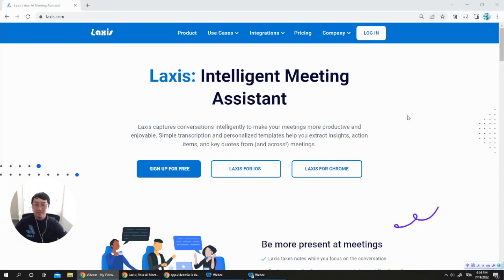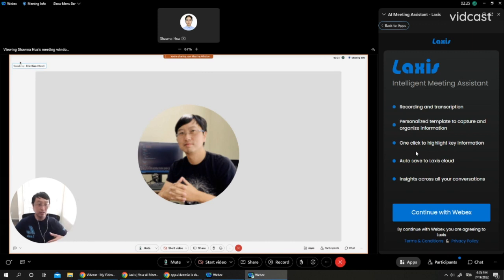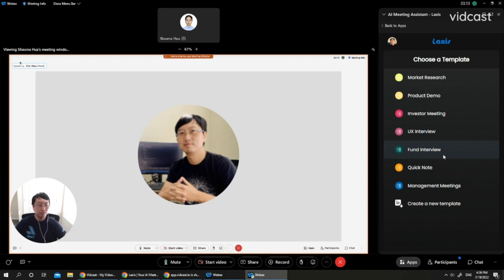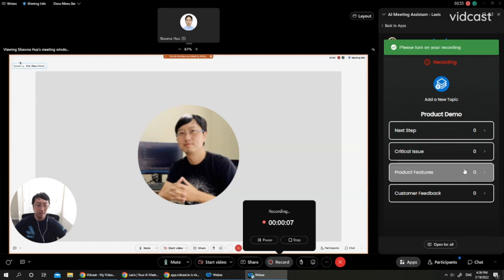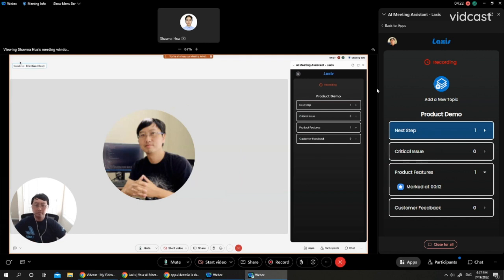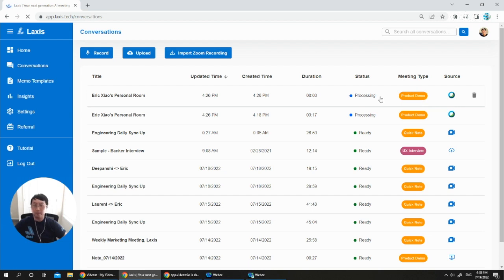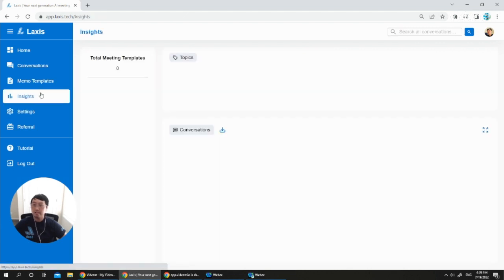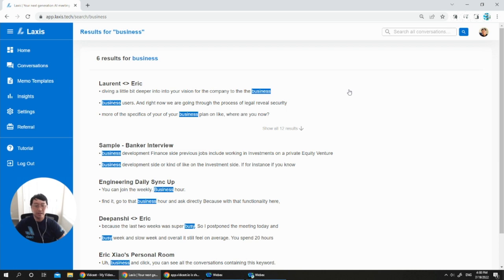Webex AI Note Taker, Laxis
Laxis is the next generation of AI Note Taker for Webex.
You can create your personalized meeting template, and capture meeting highlights with a single click. You can also collaborate with your teammates in real time on note taking, and share any key information with your teammates.
With Laxis, your meetings become actionable, searchable and more productive. You will never miss anything important from what’s being said.

Key features includes:
📝Personalizable memo templates and tags for each type of your meetings
🏷️Easy note taking with one click tagging to capture the most important parts of the meeting
🤝Collaborate with your teammates on note taking
☁️Secure cloud storage for all your conversations
⌨️AI augmented editor and smart summary
✨Insight and quotation management
🔎Search across all your conversations
📥Download and share with your team